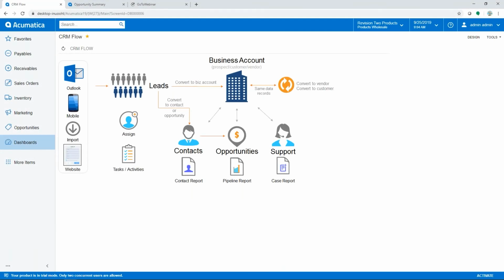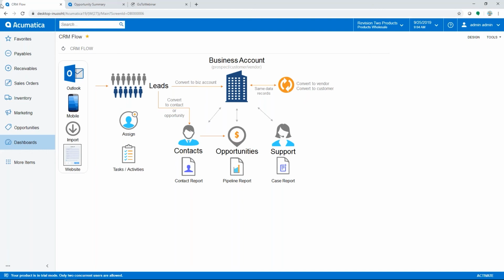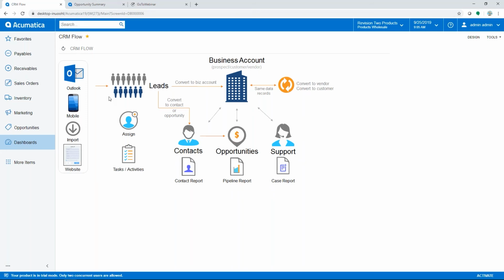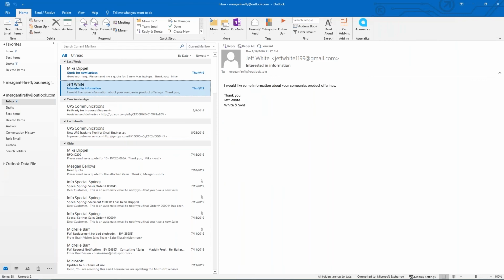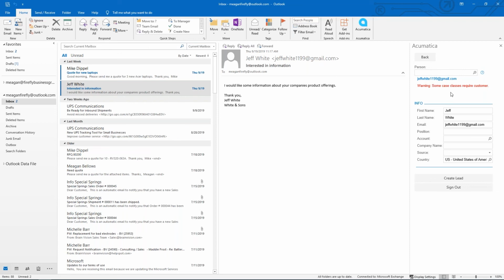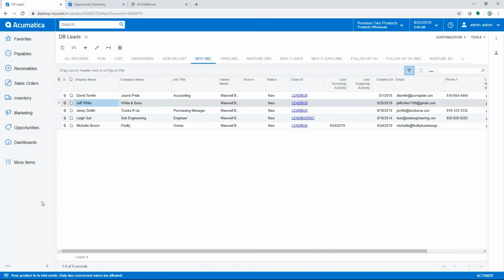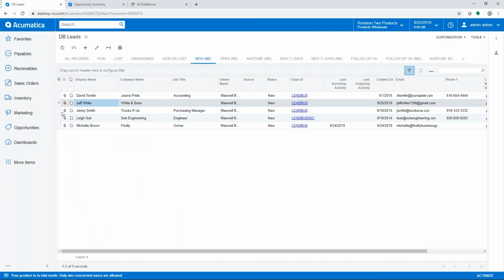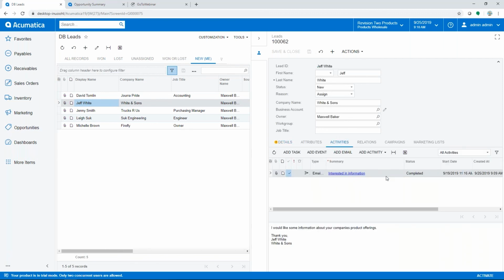Lead Entry Management - CRM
SIMPLYFOOD Software – “Lead Entry Management CRM – SimplyFood powered by Acumatica." In this demo, we start at the CRM flow dashboard where Leads are shown first.

No matter which 'side' a lead lands on, successful companies know that it is vital to track communication with both customers and leads. With enough nurturing, good leads turn into customers, and it is important that companies track that process.

OUTLOOK ADD-IN – Many leads are found through email conversations. As the demo illustrates, the Acumatica Outlook Add-In will allow you to click the Acumatica icon (from inside Outlook) and choose “Create Lead.” This will automatically add the lead to SimplyFood powered by Acumatica.

From there, any future contact you have with that Lead can be tracked using “Log Activity” from Outlook. In Acumatica, leads generated from Outlook can be assigned to individuals, and users (your employees) can also track Activities (interactions) with leads.

SUMMARY:  This video is just the first step in helping you keep track of leads who correspond with you or your sales team via email. In a time when customers rely on internet searches to find what they need, it is critical that food companies store their lead data in an organized and useful format.

If you like what you see so far, why not set up an appointment with us today so we can walk you through other ways you can boost and nurture your sales funnels with SimplyFood software.